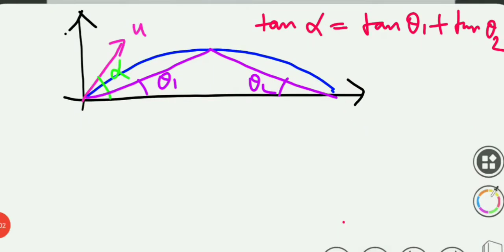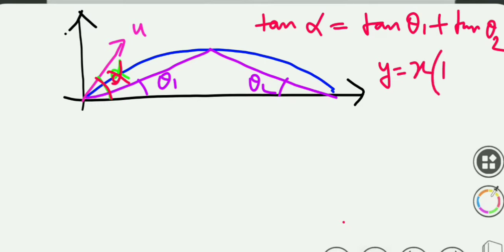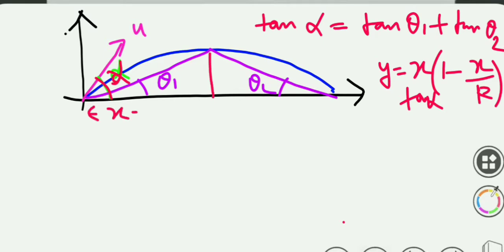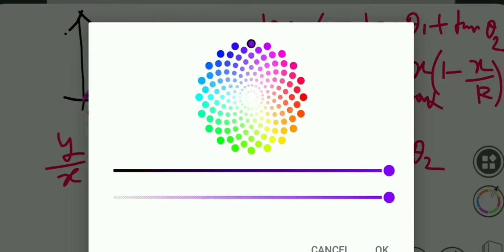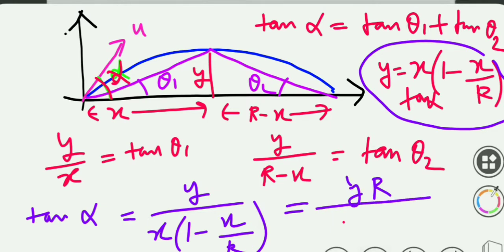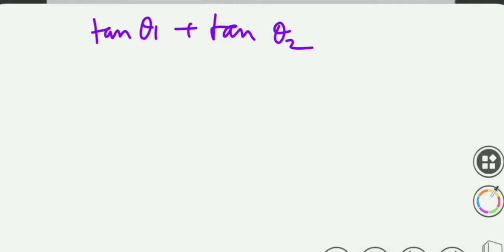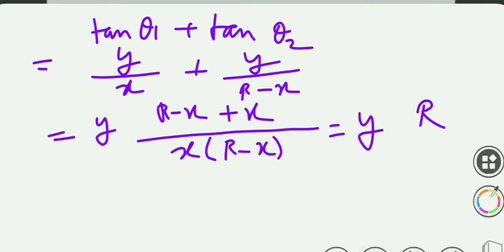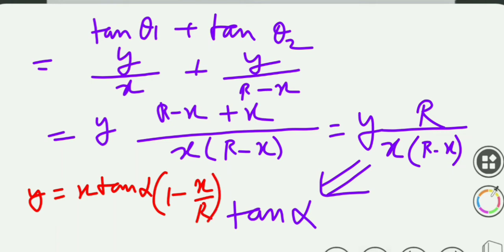Projectile motion sum of angles proof using equation of trajectory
Here an important proof is given which was said in the last video. This is important as questions come directly from this expression in the options. Please watch this video to know how this expression arrives.